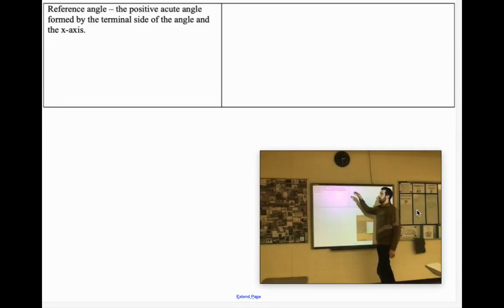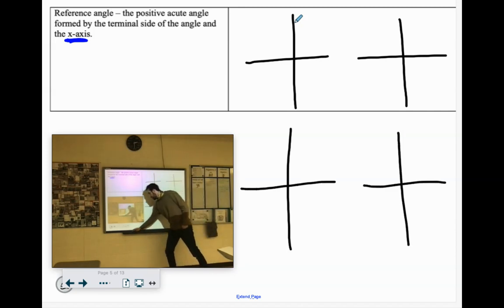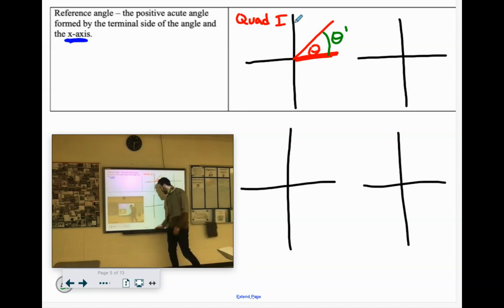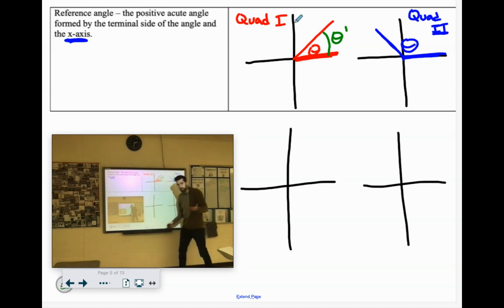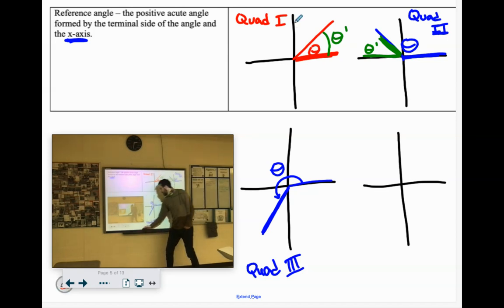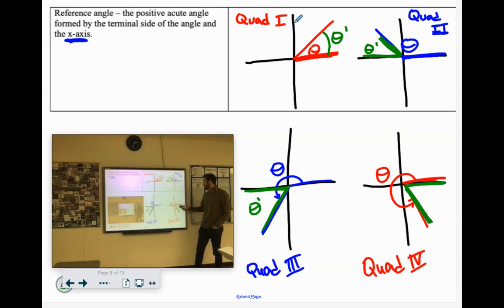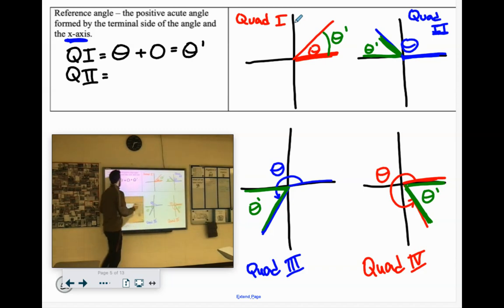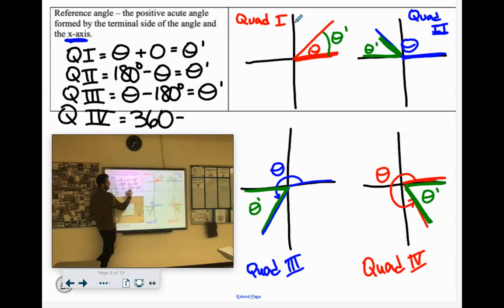A2 102c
Angles of Rotation 2